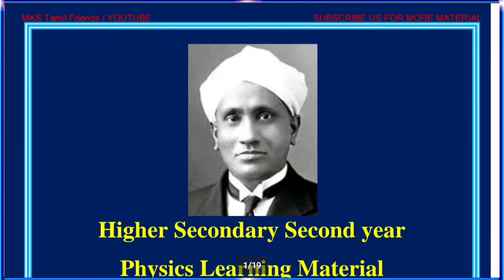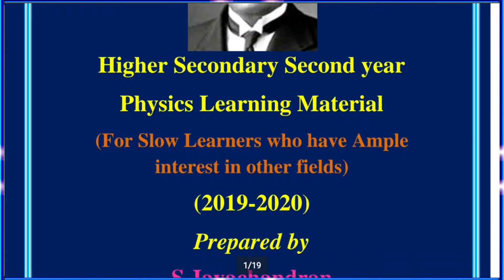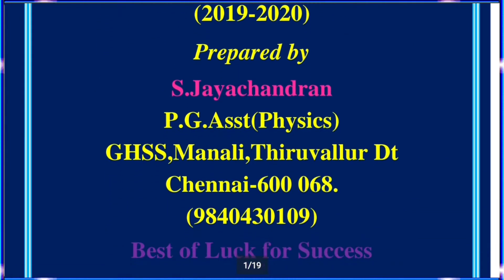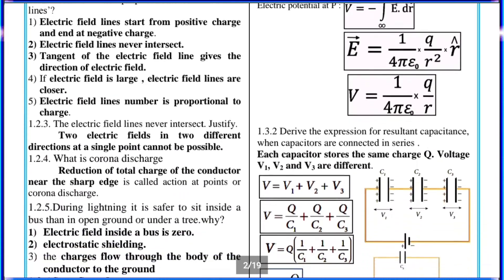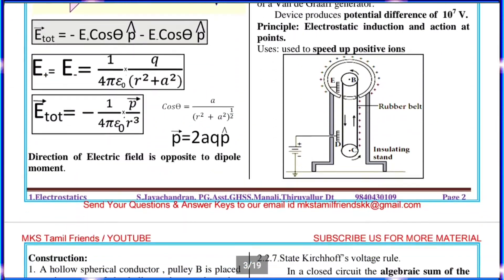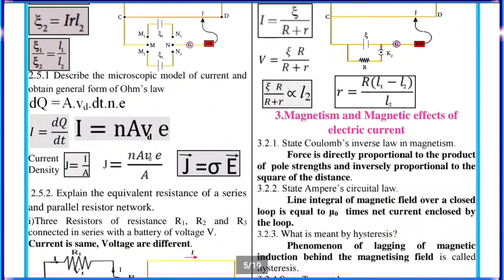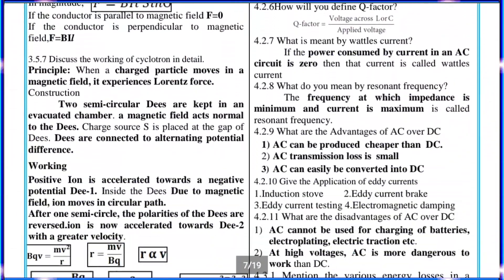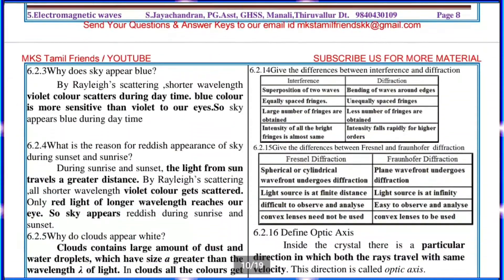12th Std Physics Slow Learners Learning Full Study Material 2020 | English Medium